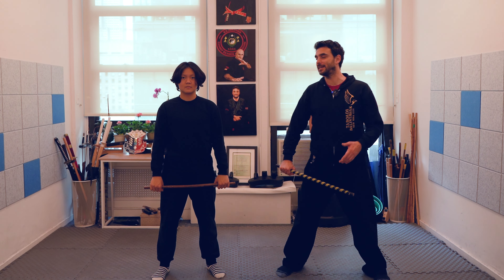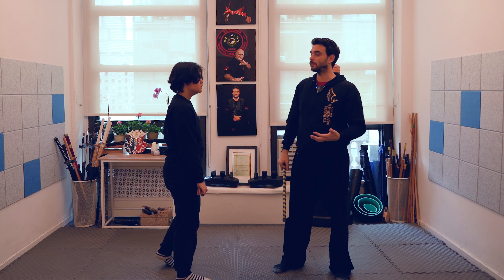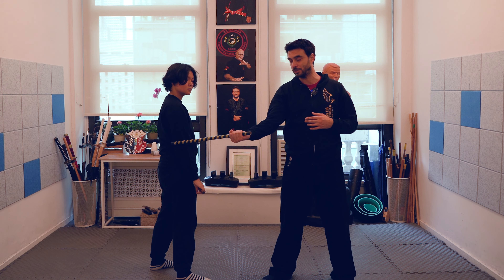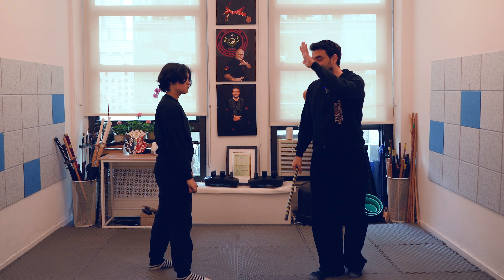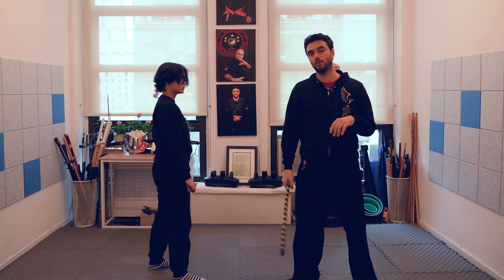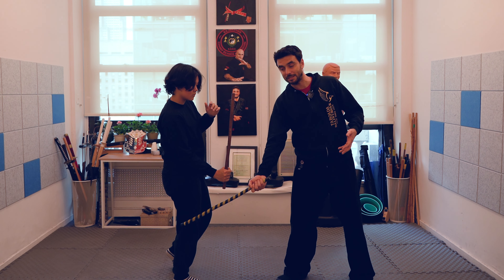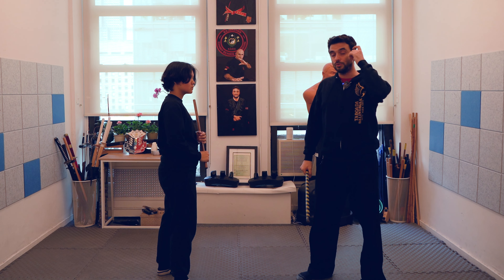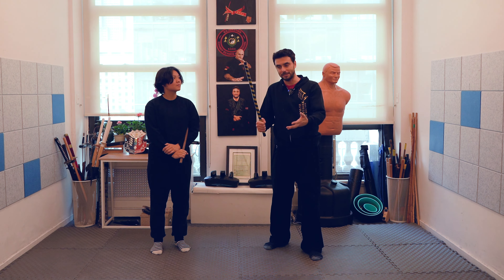Balintawak: Flicking Variations from Serrada.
Flicking strikes are strikes that come and go quickly. The objective is not to follow through with the stick with the maximum power but rather to strike quickly to surprise or distract the opponent. However that doesn't mean that these strikes are not powerful. On the contrary, these strikes can be very powerful if done over particular targets such as back or top of the head.

This is part one of two where I discuss flicking variations from the Serrada position.

Stay positive you all.

It would mean a lot to me! Thank you so much.

About me:

My name is Carlos Jimenez Navarro and I'm a 5th degree black belt in Kajukenbo under Professor Tomas Encinoso and I'm also a Full Qualified Instructor of Taboada Balintawak under Grandmaster Bobby Taboada.

About Kajukenbo

Kajukenbo is a Mixed Martial Art created between 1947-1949 from the experience of 5 different martial artists from 4 different systems: Peter Choo from Tang So Do or Korean KArate, Joe Holck and Frank Ordonez from Danzan Ryu JUjutsu and JUdo, Adriano Emperado from KENpo Kosho Ryu and Clarence Chang from Sil-Lum Pai or Chinese BOxing. It was further developed in the 50's by Adriano D. Emperado, his brother Joe Emperado and many other students, by incorpoating other elements from Western Boxing and Filipino Martial Arts.

About Balintawak

Balintawak is a Filipino Martial Art developed by the late Anciong Bacon focused on a single stick using the empty hand for trapping, punching, pushing, controlling... the opponent, fighting in close quarter.  The are was further developed by Bacon students like GM Attorney Jose Villasin,  GM Teofilo Velez... One of the students of that school was Grand Master Bobby Taboada who had experience in both boxing and Karate. His particular style of Balintawak focuses on the importance of good mecanics to generate power in short range.

… for more content, techniques, breakdowns, and updates!